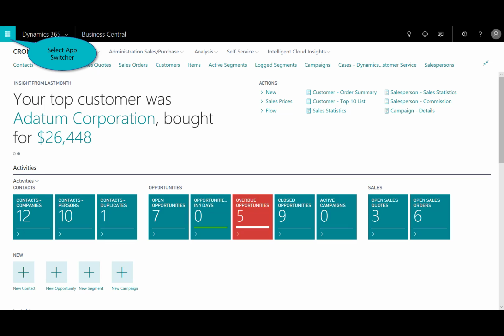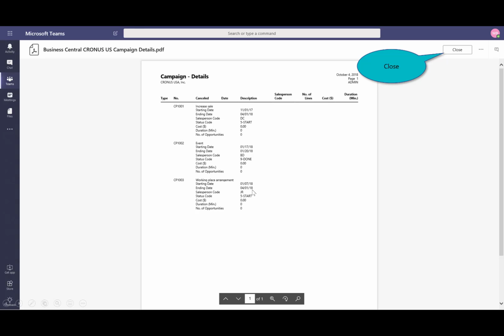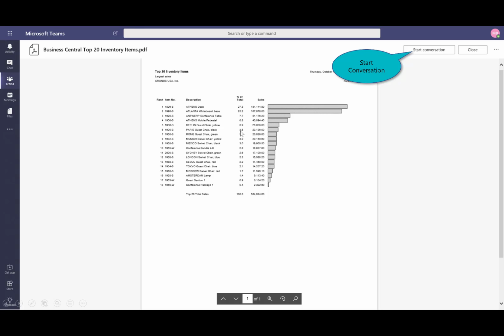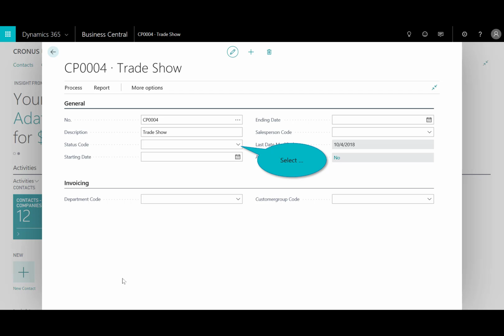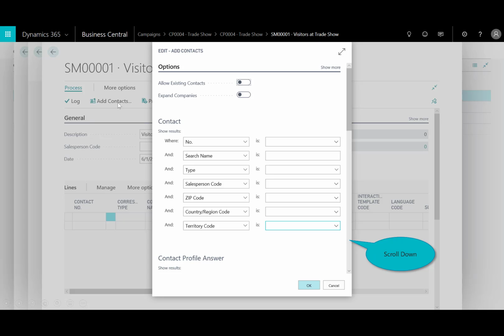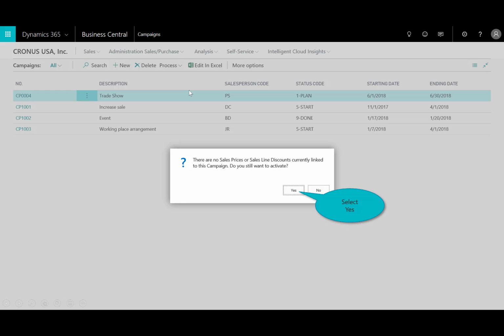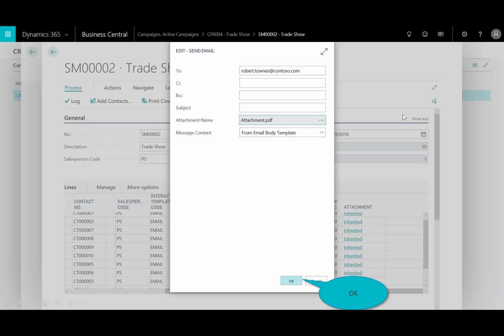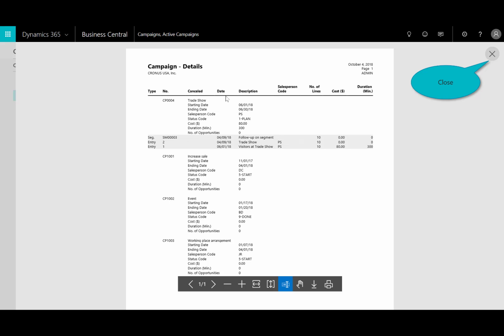Microsoft Dynamics 365 Business Central - The Marketing Manager